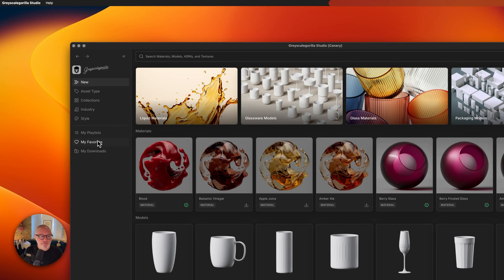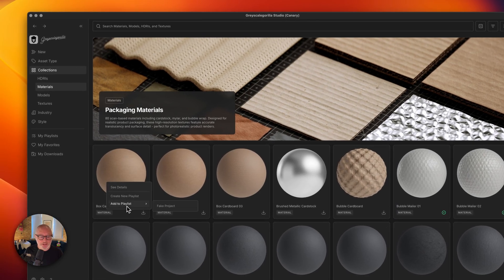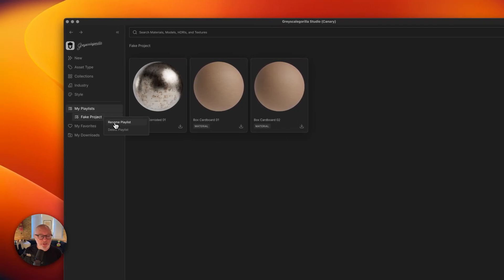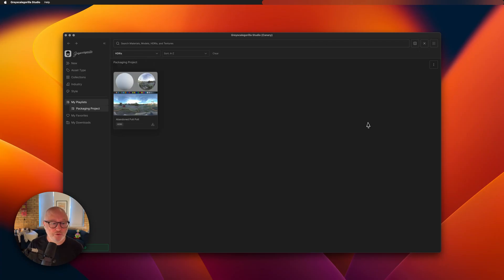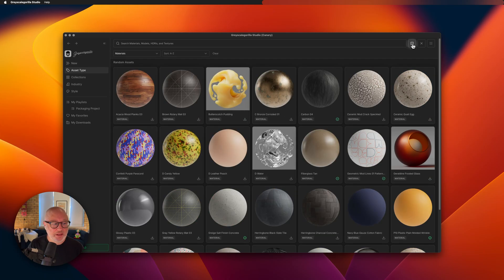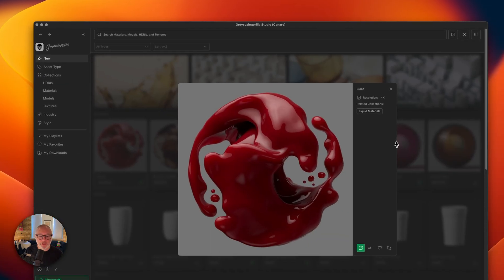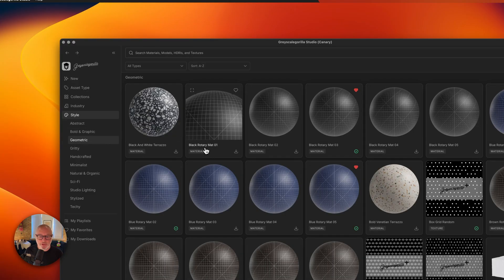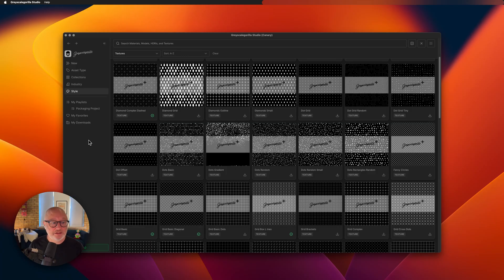Studio 1.5 is Here And It Gets You | Greyscalegorilla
What's New? Playlists, a cleaner UI, smarter browsing, and seamless in-app updates.

Plus, we now support Cinema 4D 2026. Download the latest version and get back to creating.